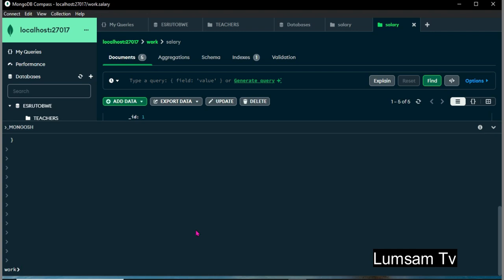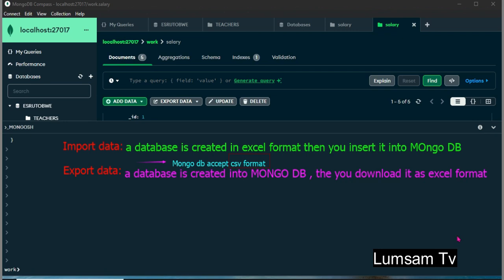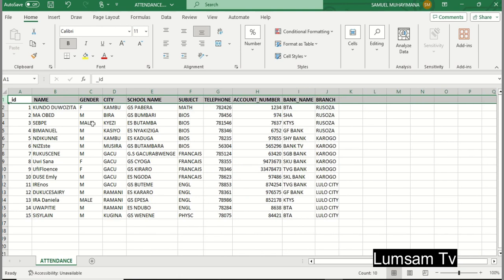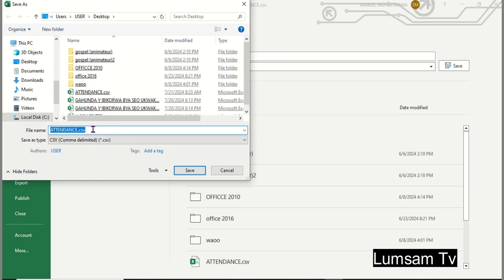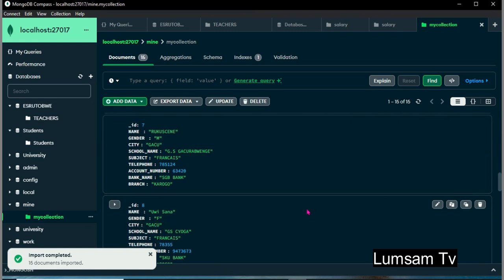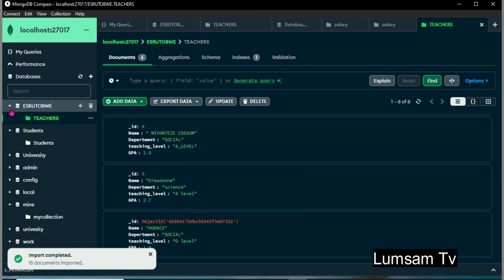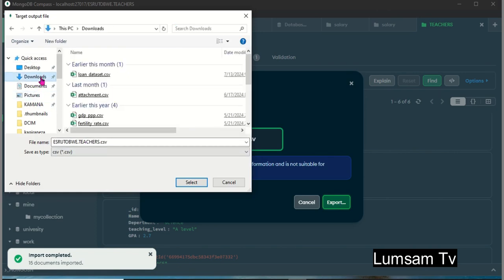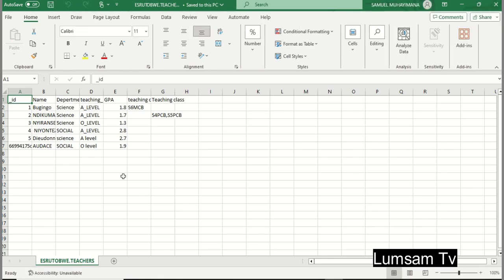Mongo DB part3.Import ,Export Data in Mongo DataBase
lessons:
1.Import data: data is created into excel ,then inserted in Mongo DB

2.Export data: data is created into Mongo db then  it is downloaded as excel format